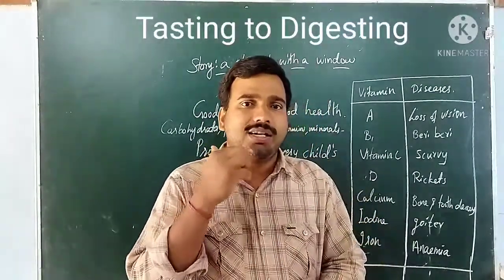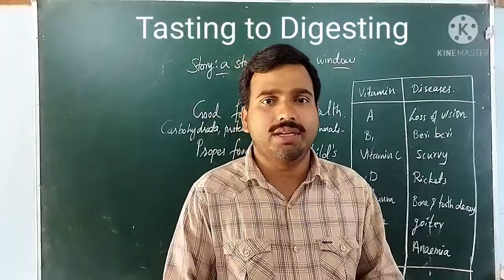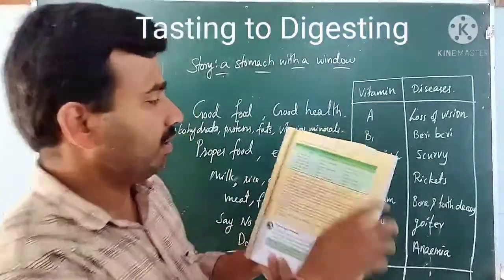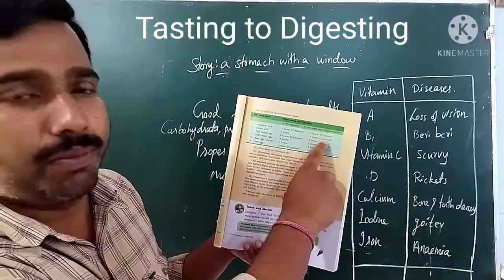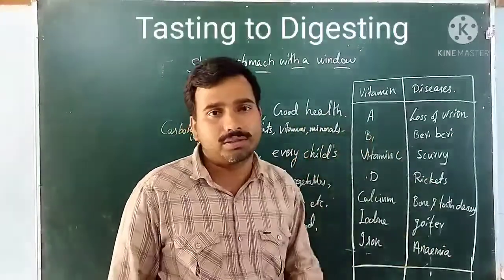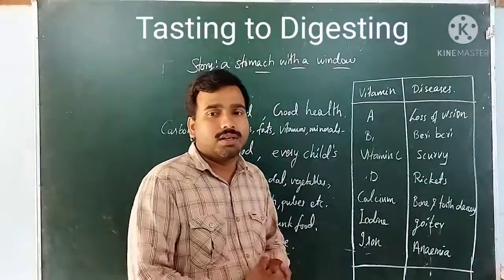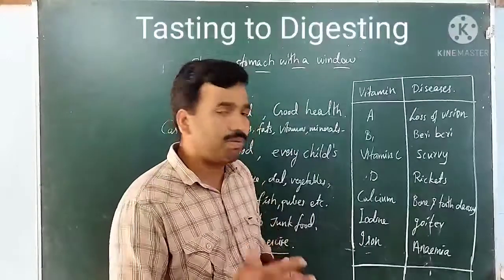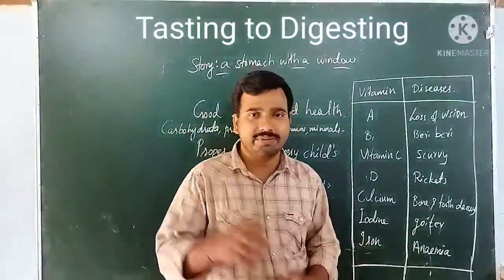From Tasting to Digesting # Part 3